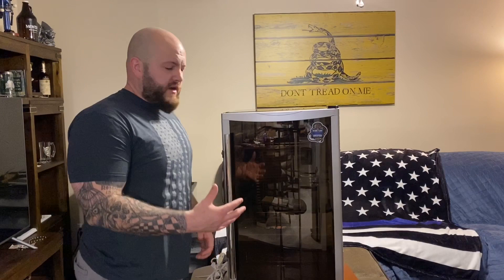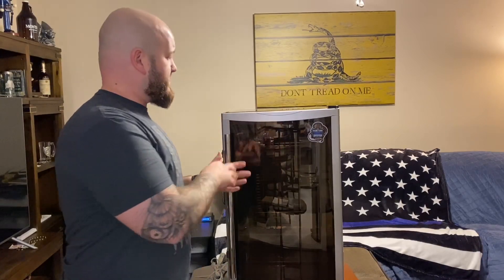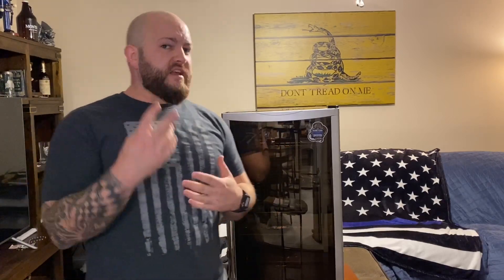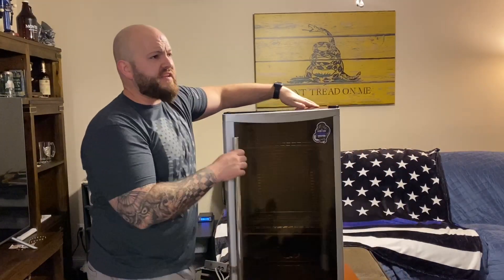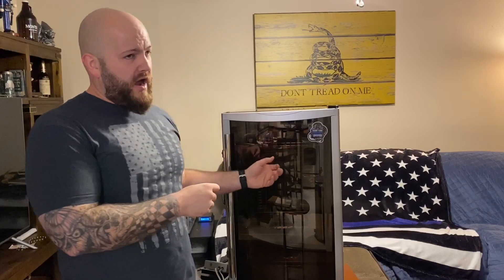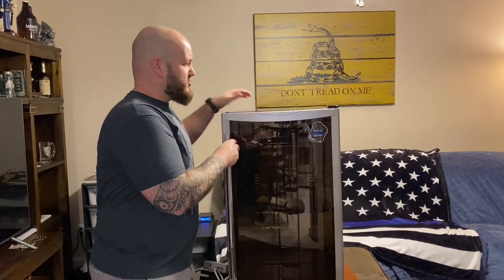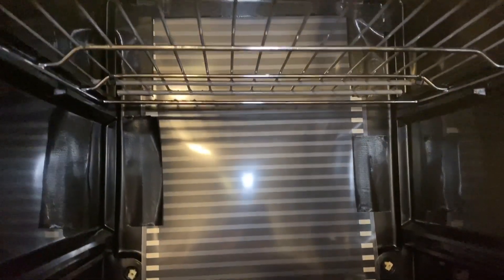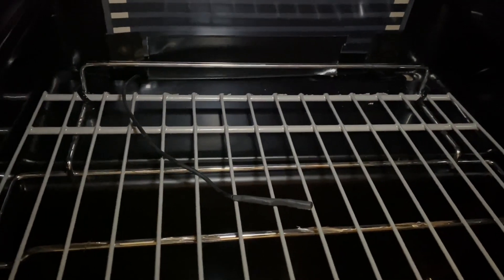DIY: Ball Python / Reptile Incubator! An easy / cheap way to make a home incubator for your snakes!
Today’s video is the first of a two part DIY series on making an incubator for your Ball Python / Reptile eggs! I tell you each piece you’re going to need, where you can get it from, how much and I break down my incubator to show you how to build yours! IG: blue_line_morphs